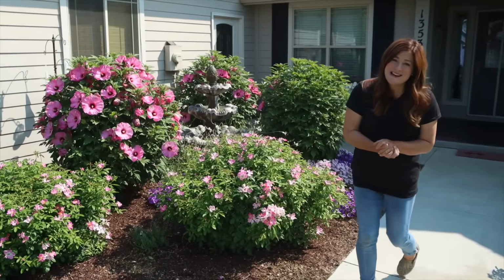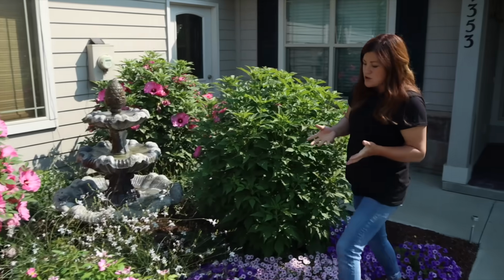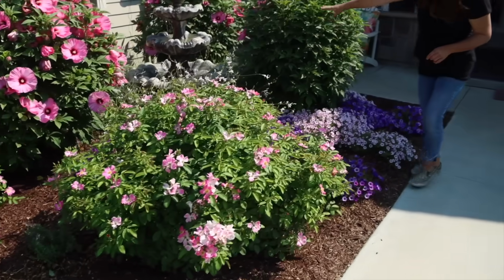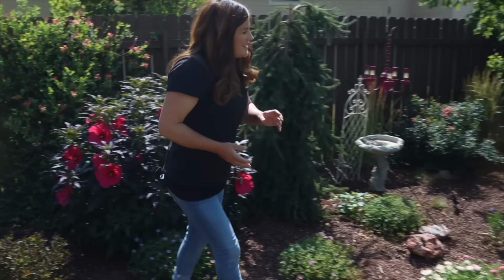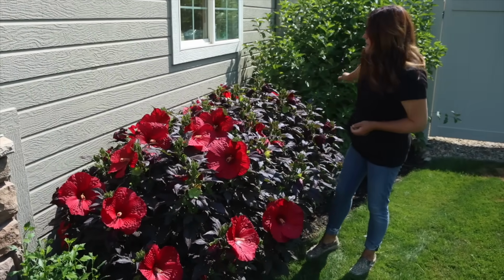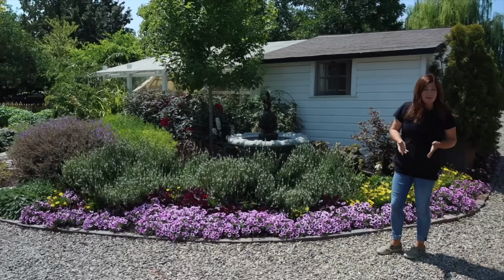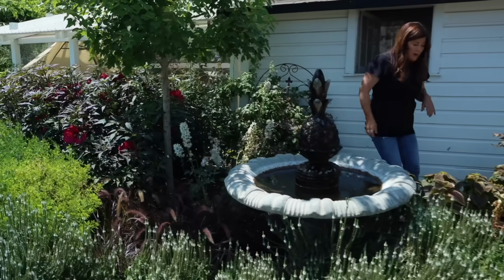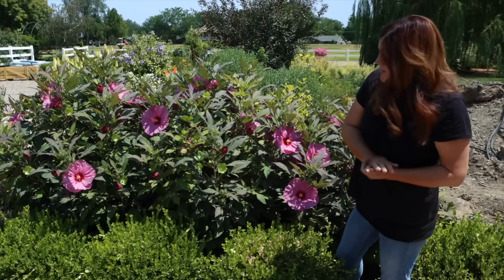Update Tour of the Hibiscus We’ve Planted the Last Few Years! 🌺😍 // Garden Answer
🌿MAILING ADDRESS🌿
Garden Answer
580 S Oregon St